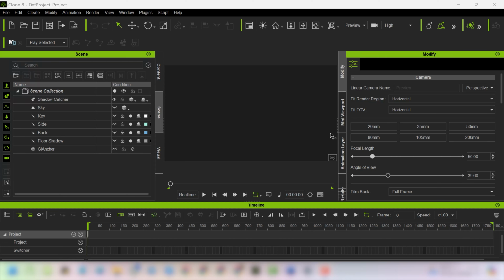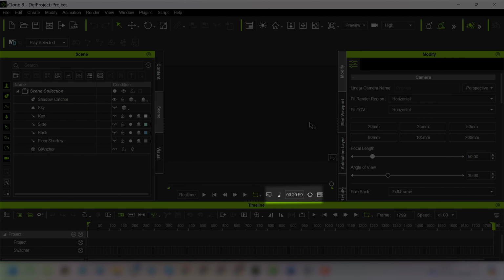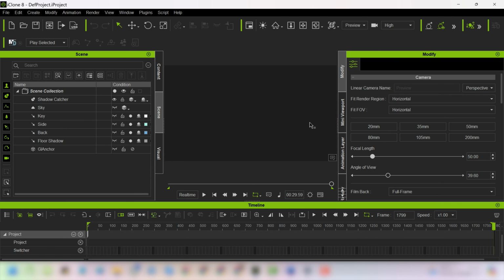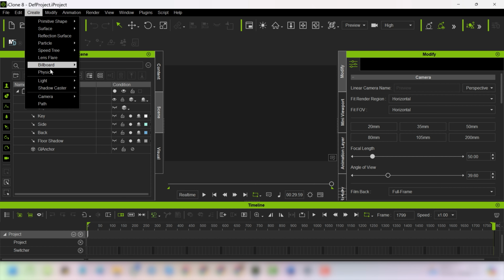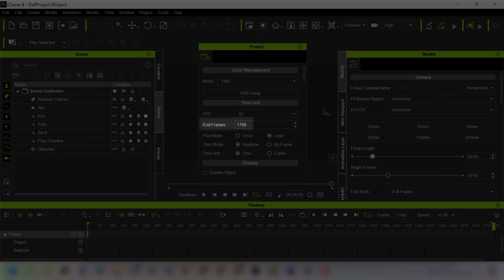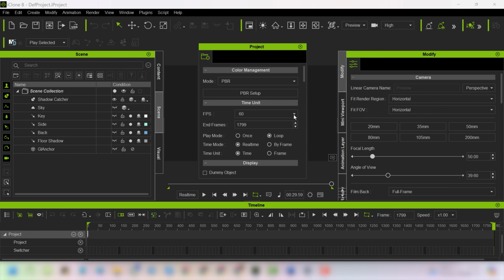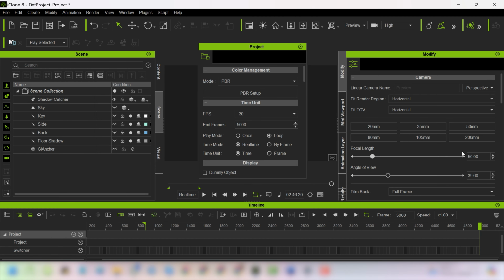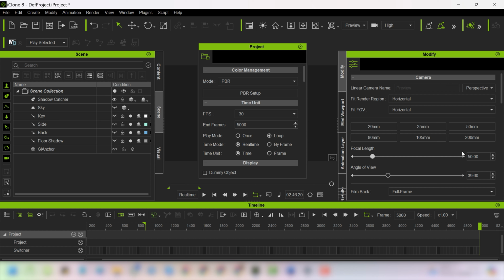How To Extend Timeline And Change FPS In iClone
In this video I'll show you how to expand the timeline and change the number of frames in iClone 6/7/8 (Reallusion).